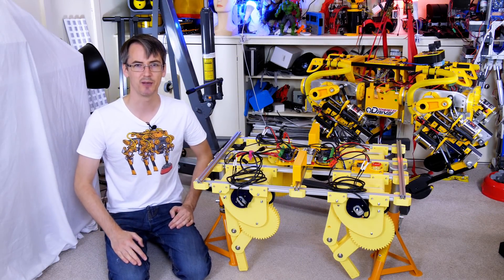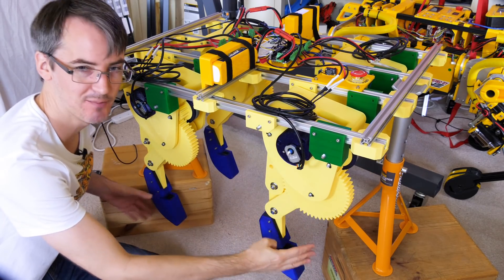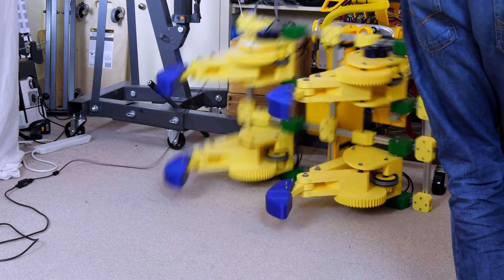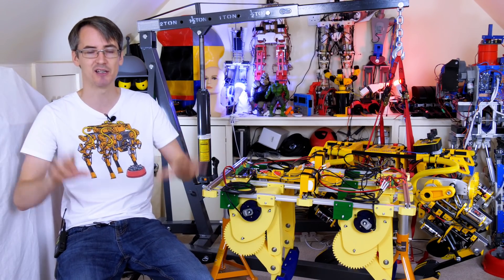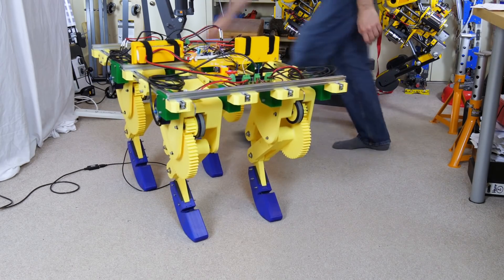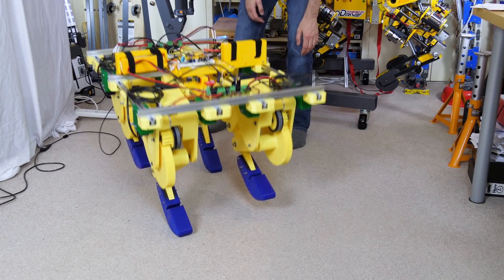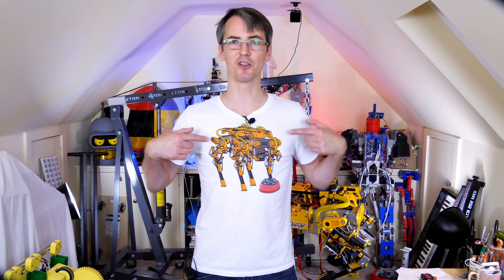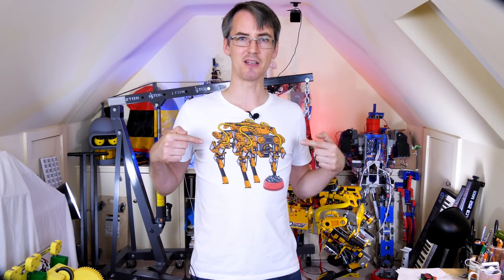Robot Dog - Stability using Dynamic Compliant Simulated Springs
I've been experimenting with simulated springs using back-driveable gearboxes with ODrive Brushless motor drivers to hold their positions, and of course current increases to hold the motor in position as they are 'sprung' away from their position. This allows dynamic control of the virtual spring tension.

I also implemented a controller to partially drive the motor to a new position if the leg is forced away from it's target. This controller allow dynamic control over the compliance of the virtual spring.

Using an Inertial measurement using to measure roll of the whole machine, I'm able to alter compliance on each leg to make it dynamically and actively stable.

This is only a test for compliance of robotic legs - there are no other axis for walking.

① HARDWARE/SOFTWARE

② GENIUS

③ XROBOTS